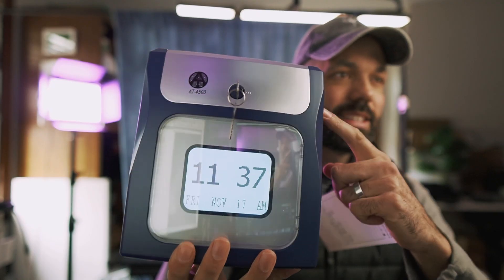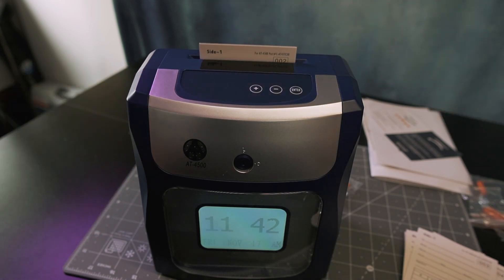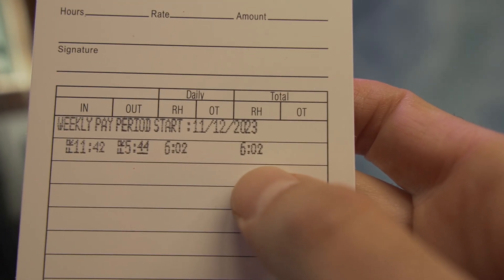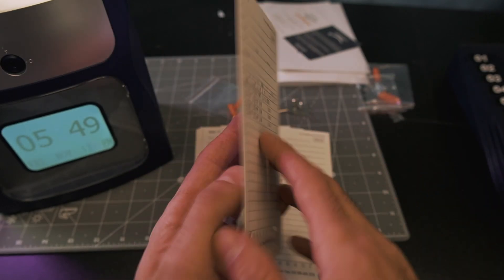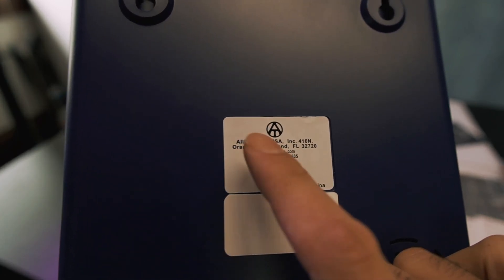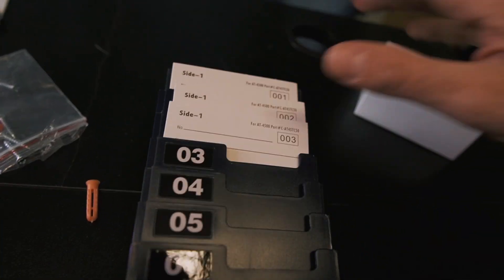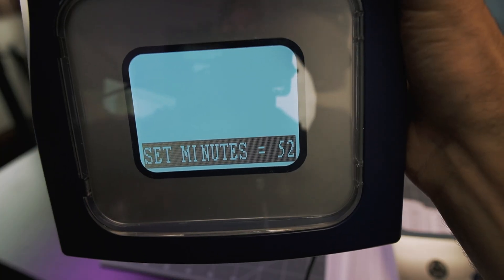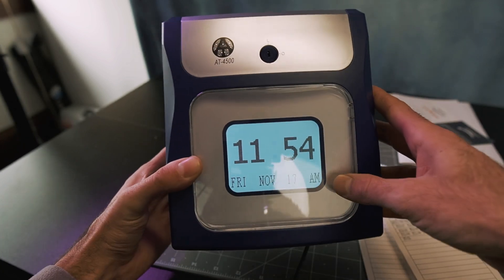Allied Time AT-4500 Calculating Time Clock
AT-4500 Calculating time clock setup and overview